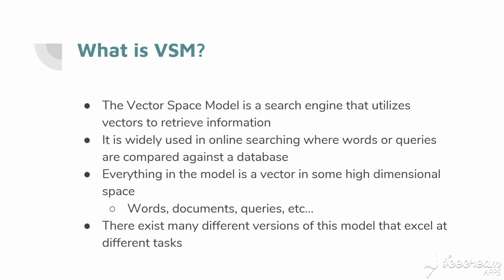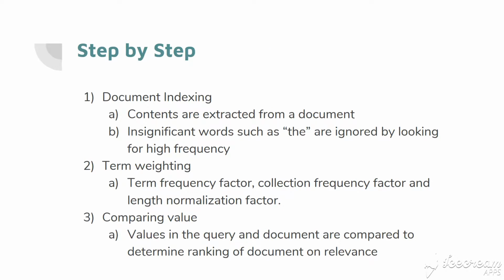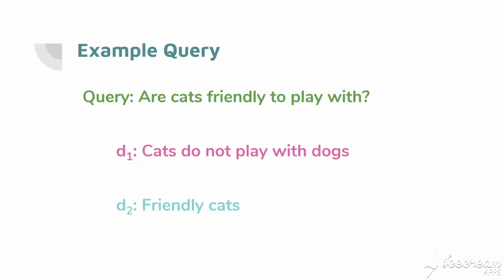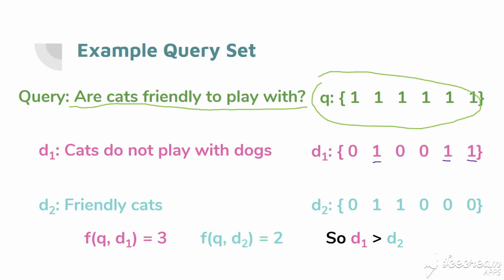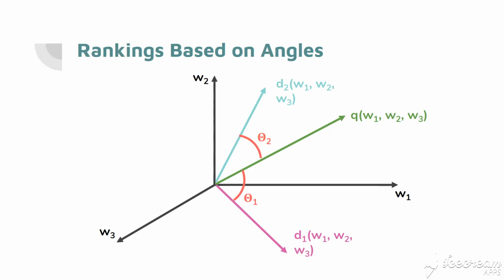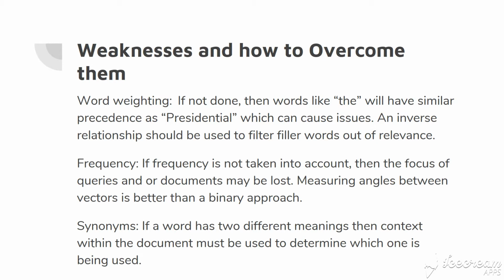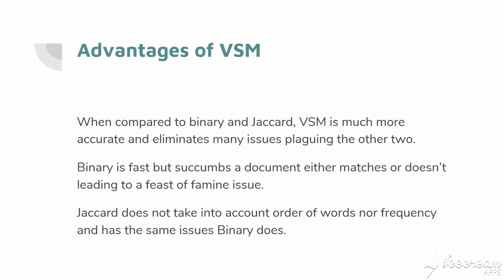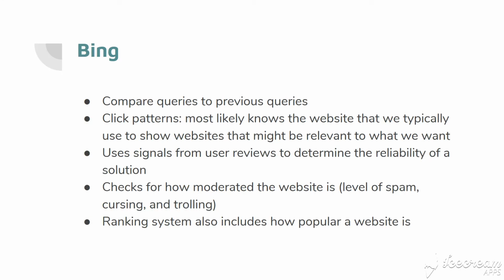ENGR 2300 Project: VSM